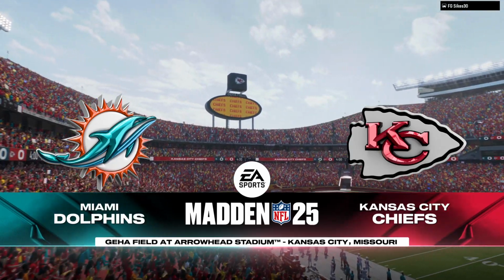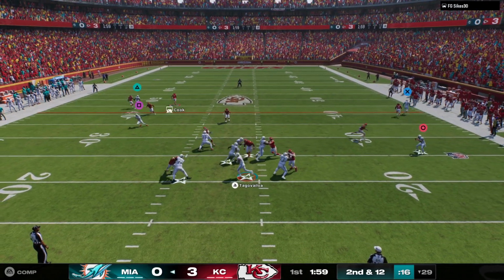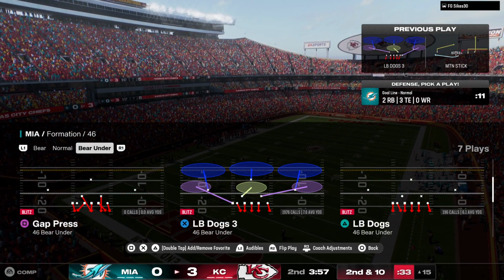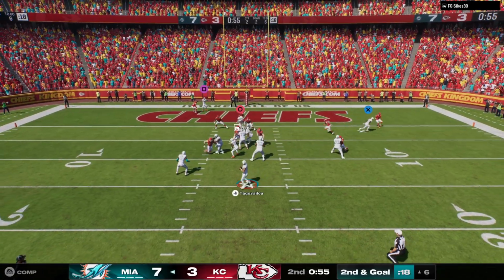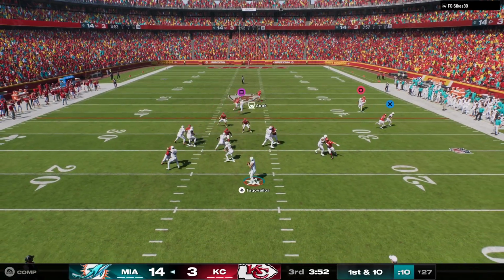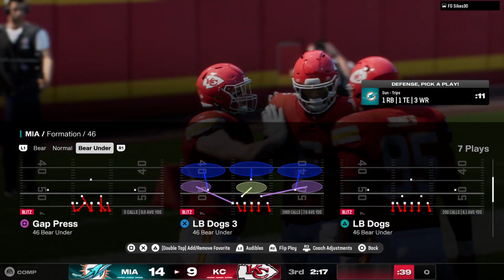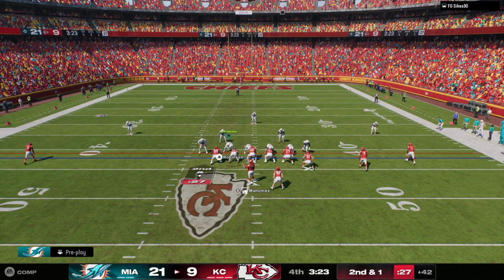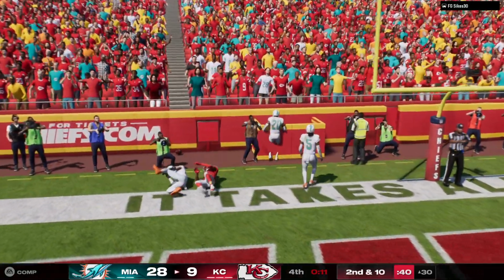Mahomes a track star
The heat crazy